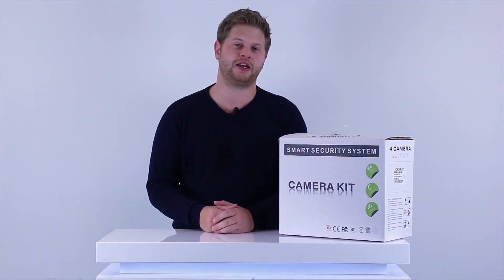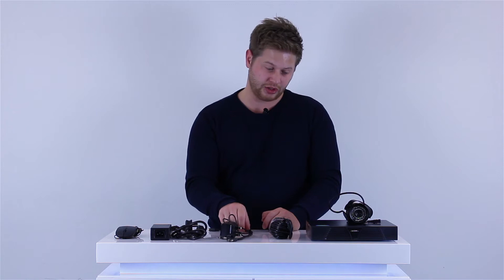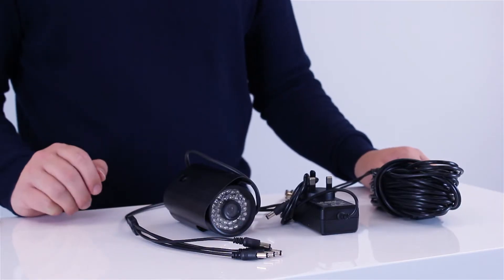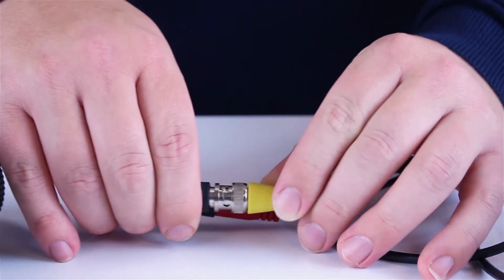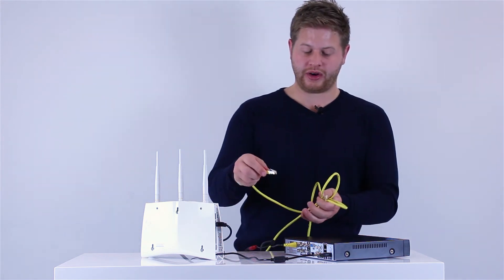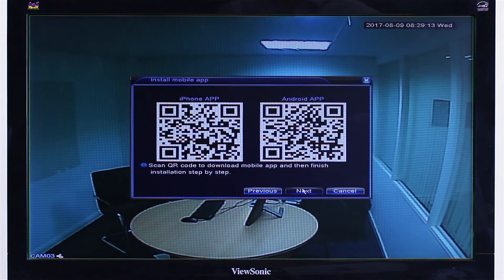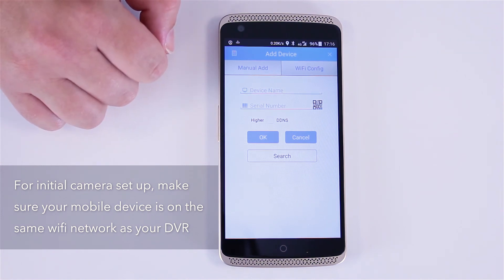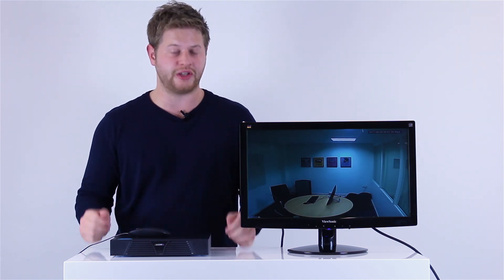electriQ Analogue CCTV System set up video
How to quickly set up and install an electriQ analogue CCTV system. Includes camera set up to a monitor and mobile phone.